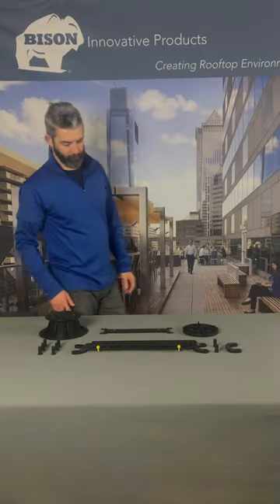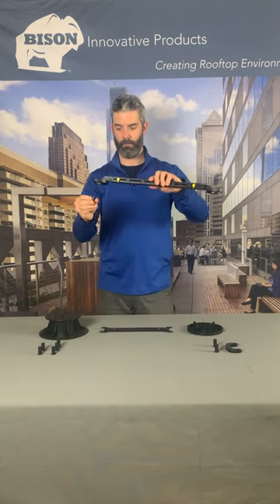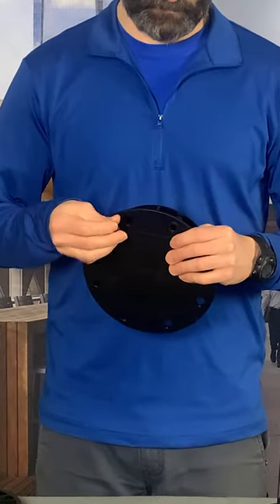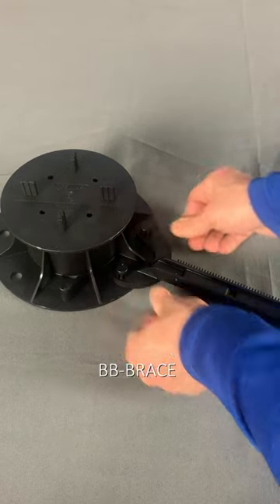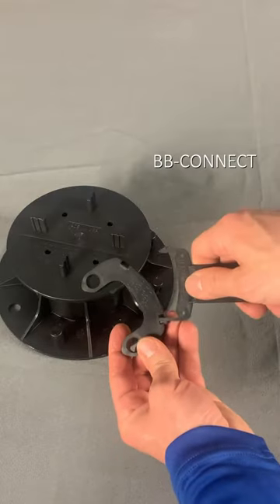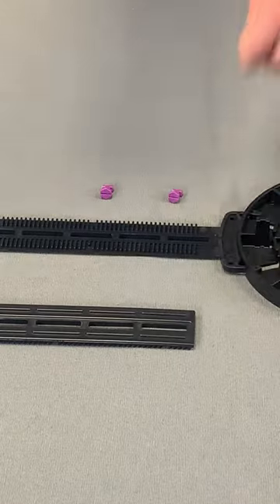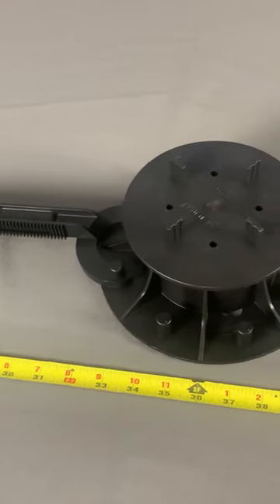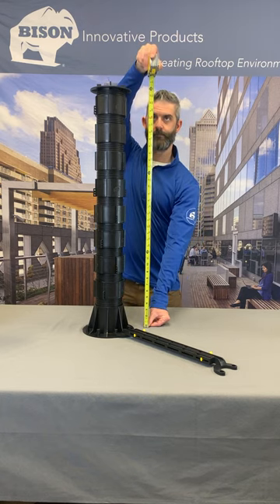Watch How Bison ScrewJack Pedestals Are Used with Bracing to Create a Stable Deck System.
This video features a demonstration of Bison Low Height Bracing with ScrewJack Pedestals. These bracing systems allow you to add more height to your pedestals and create more stability for raised deck systems including rooftop decks, pop up parks, and more.

Since 1994, Bison Innovative Products has led the industry in designing and manufacturing versatile pedestals, pavers, and site furnishings that offer the design flexibility to create unique and beautiful rooftop deck environments. From multi-family, mixed-use, government facilities, healthcare, and more – our independently tested, modular deck system allows rooftop decks to be installed quickly and easily.